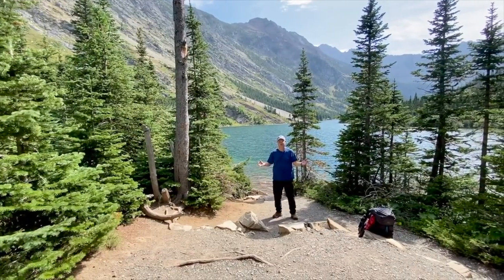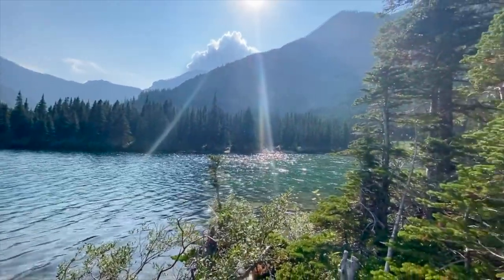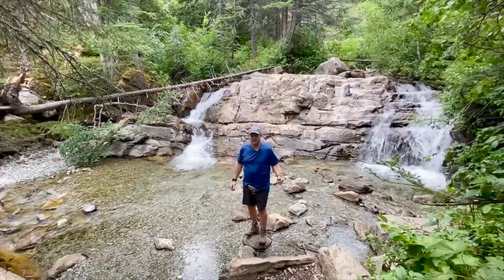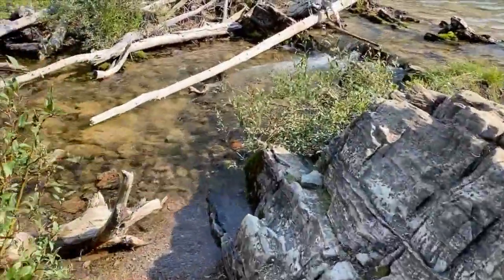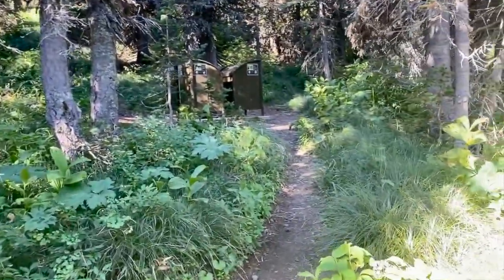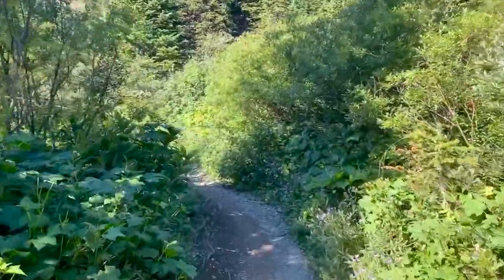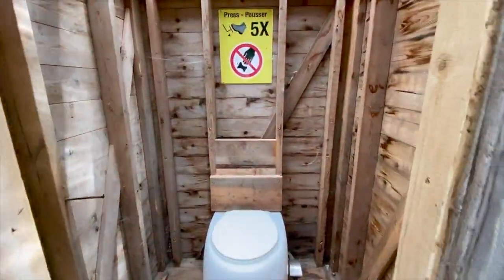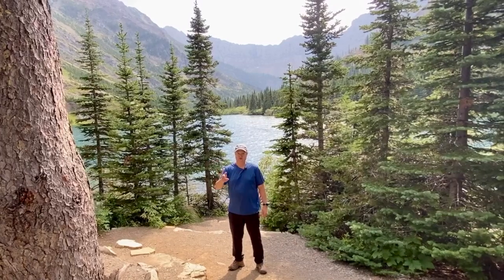Bertha Lake backcountry campground - Waterton National Park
Don't be fooled by the short distance of this hike, the climb is steep, but the beautiful lake that is your destination is well worth it. To access Bertha Lake backcountry campground, your journey will start at the Bertha trailhead right in the town of Waterton. It’s a great alternative to Banff National Park in the Rocky Mountains, south of Calgary and just north of Glacier National Park in Montana. This is a popular day hike area, so if the parking lot is full, look for free parking down at the street level or in the town.